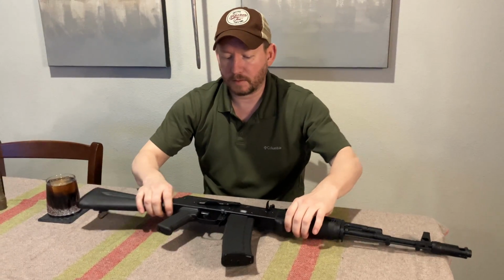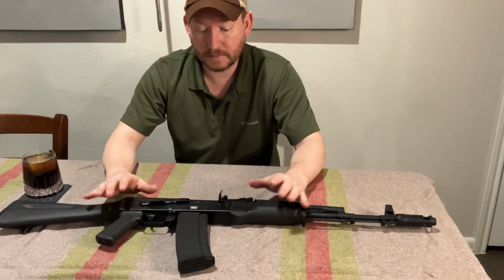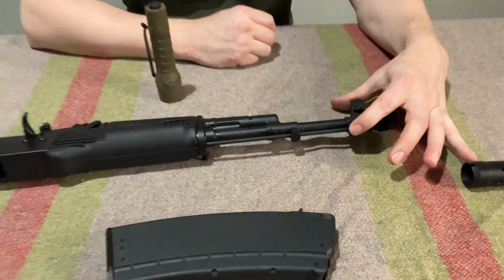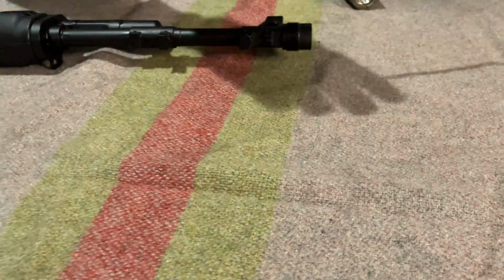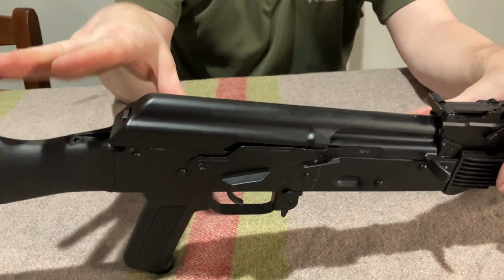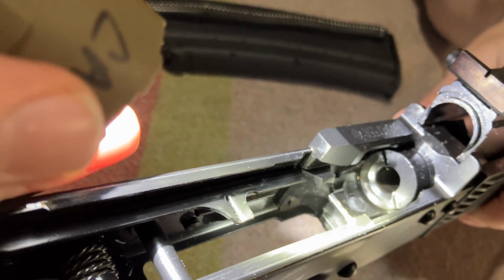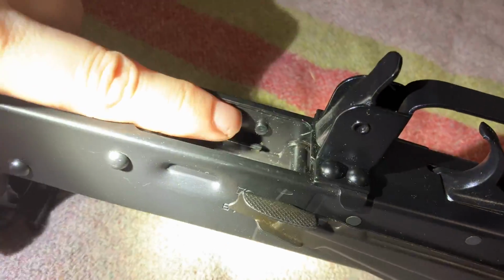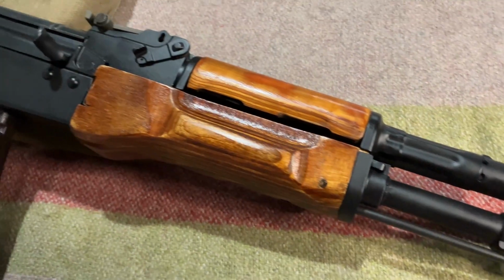PSA's AK-101 Classic tabletop review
Let's have a look at the PSA AK101 in 5.56